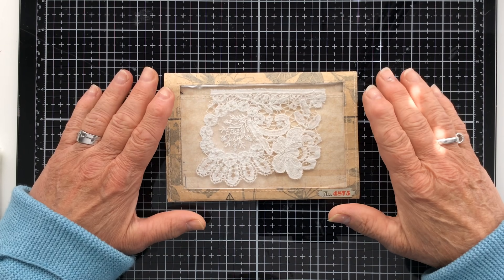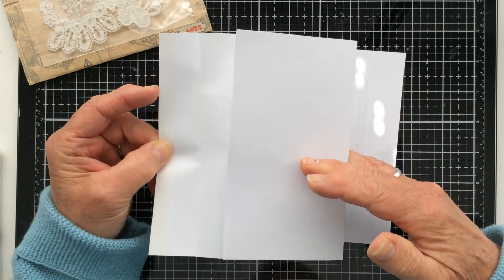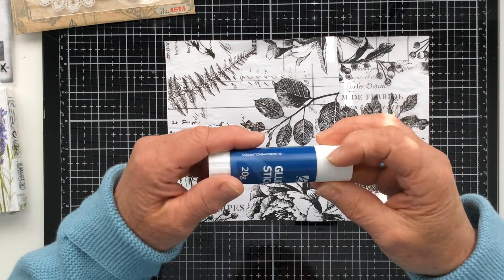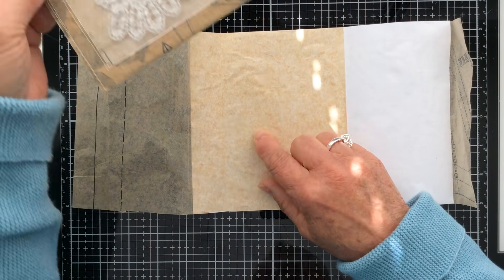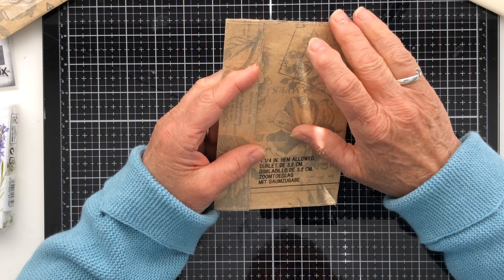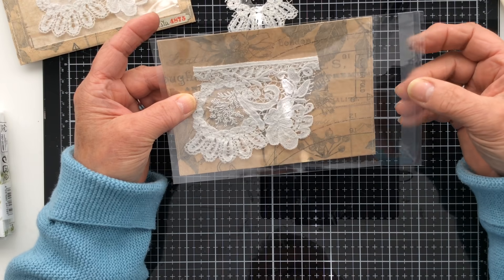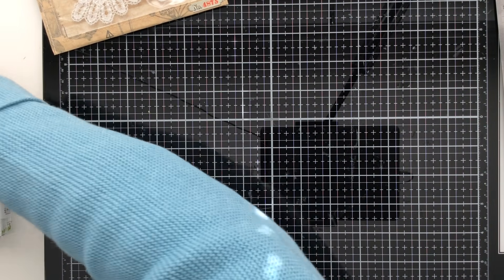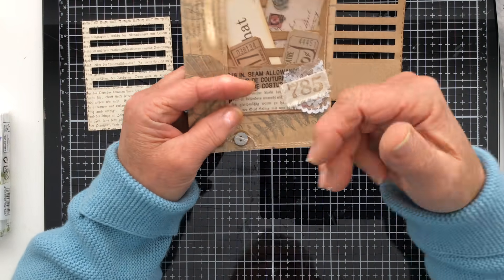Lace Window Envelope (Tutorial)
Hi everyone,
I was asked to do a tutorial on how I made the lace window envelope that was part of the FJ page for Alison ( link below to that video), so here it is. This is by no means a new idea and the inspiration for mine came from Rachel (Roxy Creations here on YT). so a big 'shout out' and thank Rachel.

I hope you like the video and it's all pretty self explanatory but if you have any questions about the project or about anything else in my videos then please just ask. If I know the answer, I am more than happy to answer it and share.

Thanks so much for visiting my channel and watching. Enjoy.

C.xx

PLEASE NOTE: This video and it's contents was not made for nor was it intended for children.